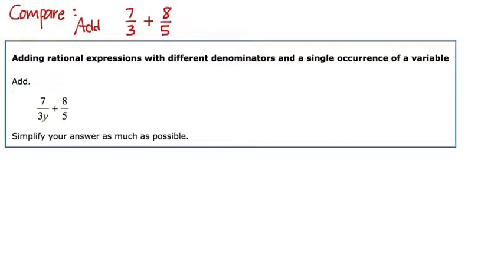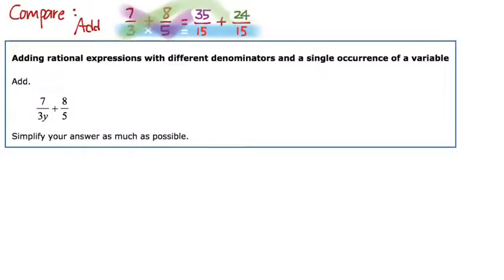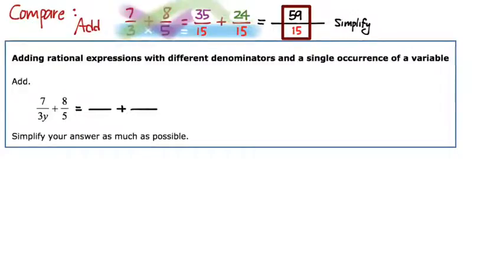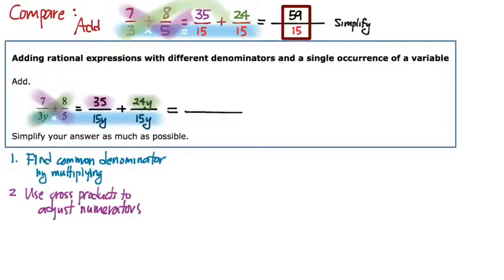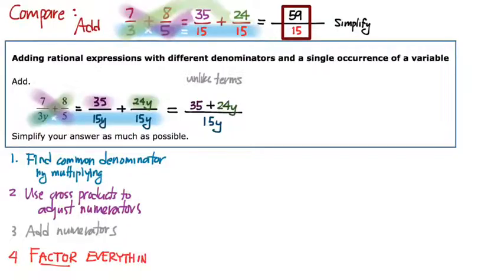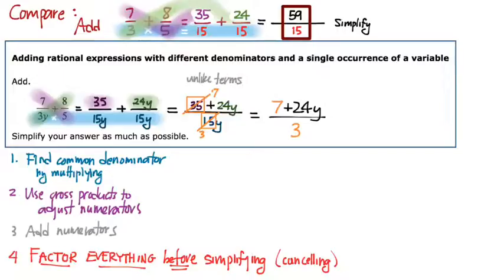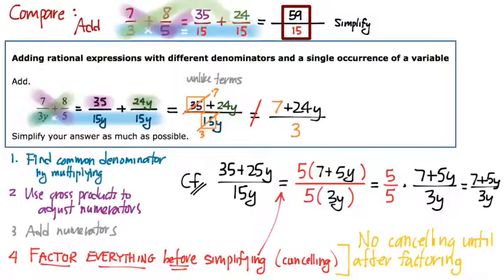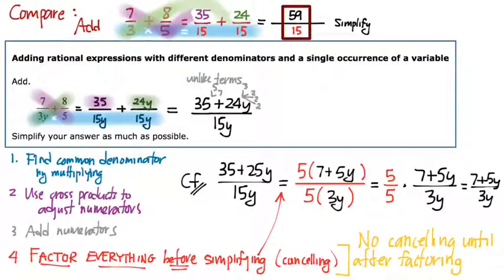095.9 Adding Rational Expressions I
12/5/16 Adding Rational Expressions with monomial denominators